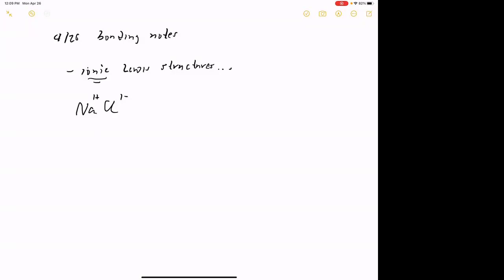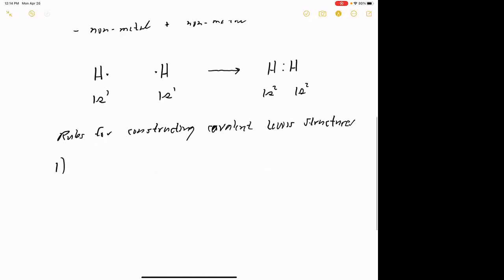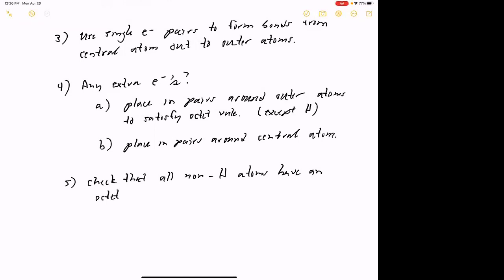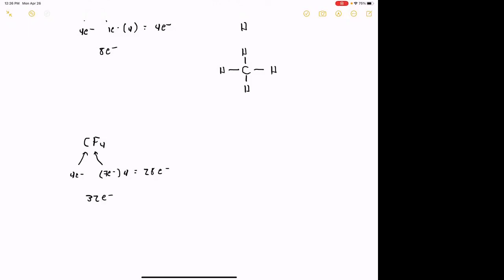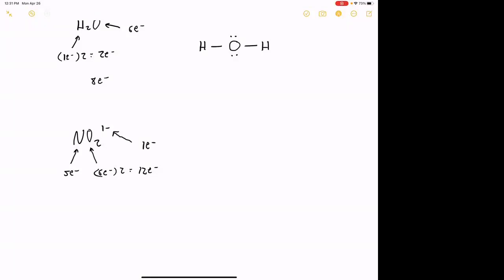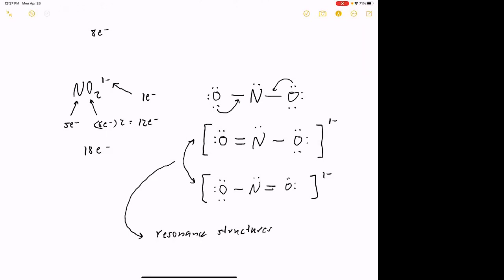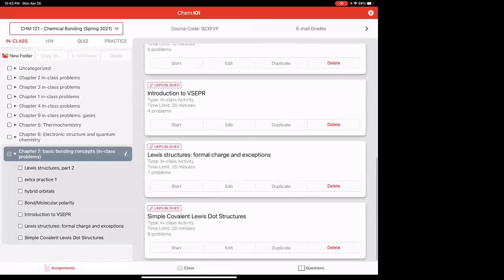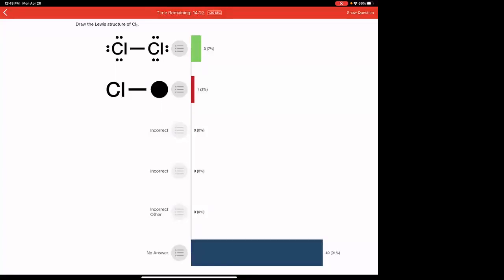CHM121 class meeting, 4/26